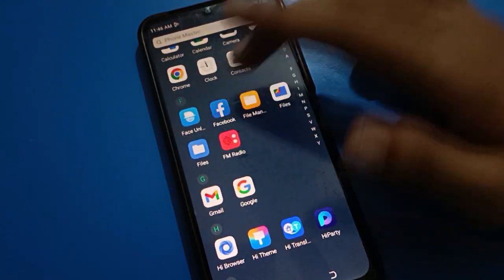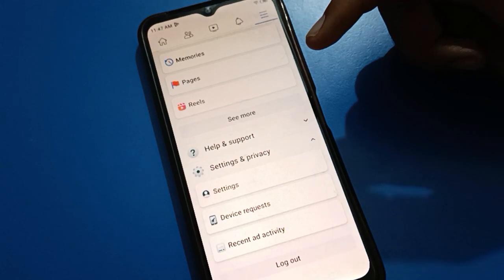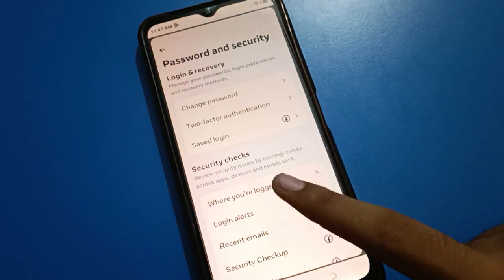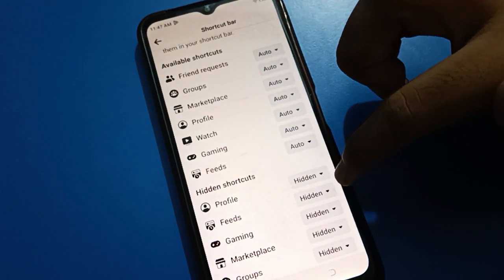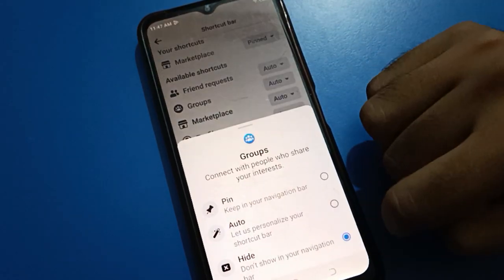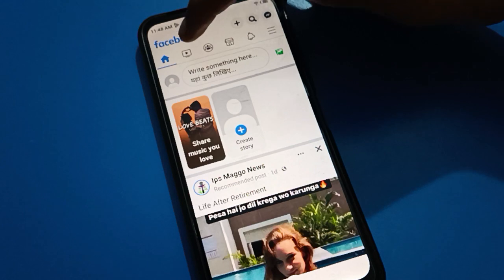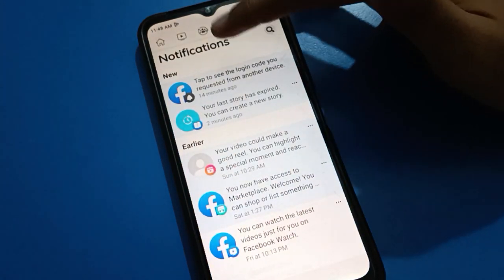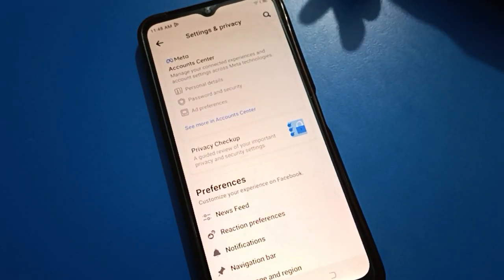How to change navigation bar on Facebook, navigation bar change setting use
facebook navigation setting use kare  | how to change facebook navigation bar  |  navigation bar setting kaise use kare facebook mein |  how to set navigation bar on facebook